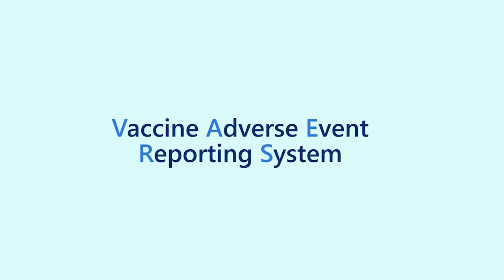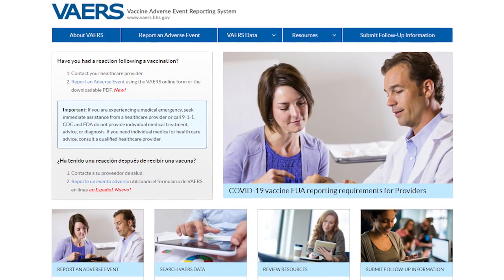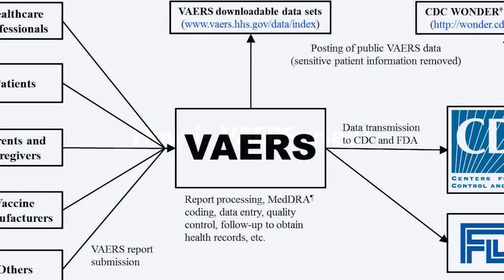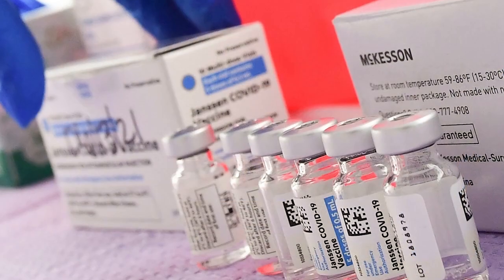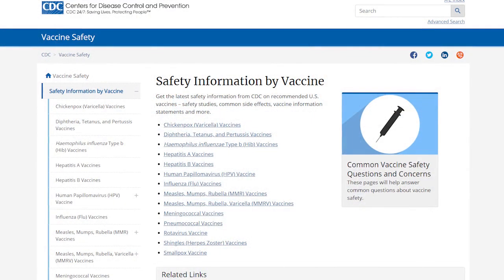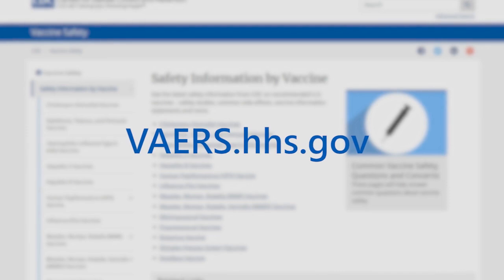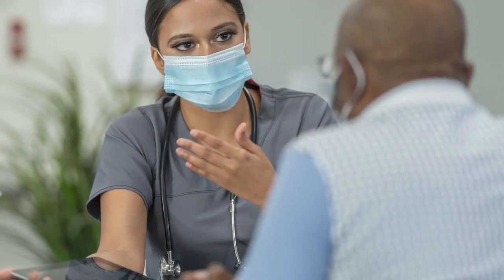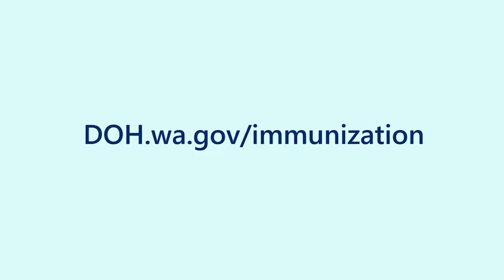VAERS Overview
The Washington State Department of Health produced this educational video to help people understand proper use, and limitations, of VAERS (the Vaccine Adverse Events Reporting System). You can learn more about vaccines, and vaccine safety systems, by visiting